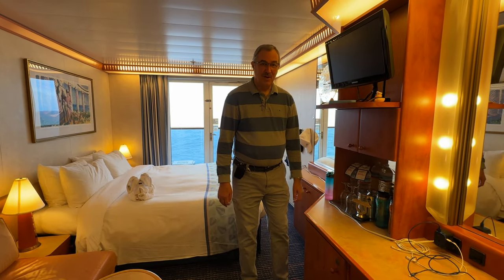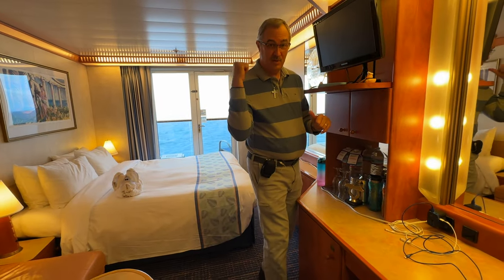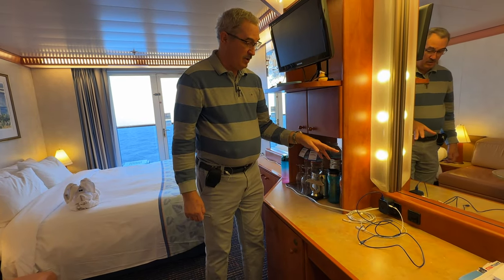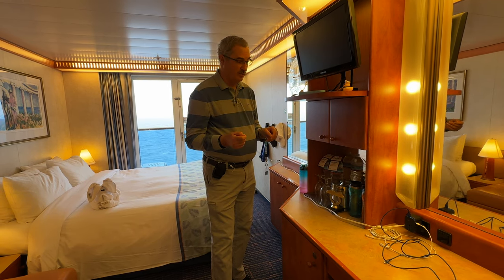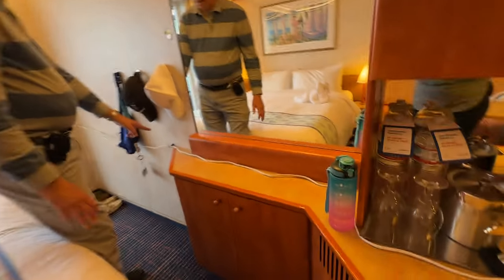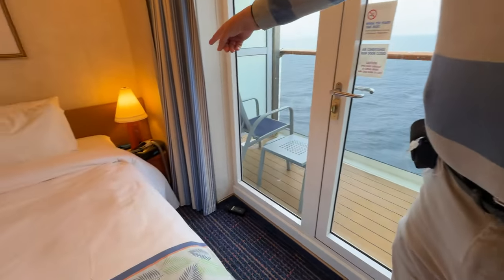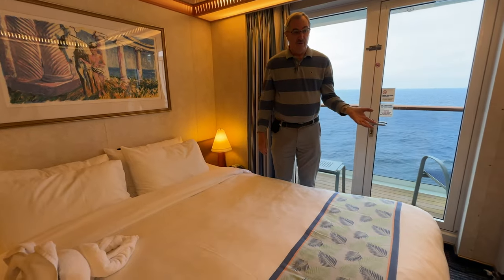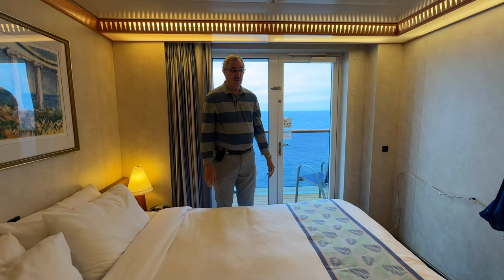Carnival SPIRIT: CPAP SETUP Balcony Cabin #7117 See Steve's TIPS & TRICKS! Please SUBSCRIBE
Ever wonder if you can bring a CPAP on a cruise ship? Let us help you with the do's and don'ts when it comes to your CPAP machine! We are Carnival Cruisers and have only sailed with them, so our information is based on Carnival's rules at the time this video was made. Please always check on your Cruise's website to ensure you get the most up to date information. We also have video's on the RESMED Air Mini Travel CPAP, CPAP comparisons, and how we set up the travel cpap in our interior cabin. Let us know if you have any questions!

**Water Bottle:
**Celtics Power Adapter 220v
**3 Way Adapter Plug:
**15' Extension Cord:
**Wall Magnets

Here is a link for the most current information on Carnival's website for bringing a CPAP on board.

To order distilled water Pre Cruise:
Carnival Fun Shops: 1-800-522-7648 ext 70039
Mon-Fri 9am-10pm EST
Sat-Sun 9am-6pm EST

To order distilled water on board:
Call Room Service